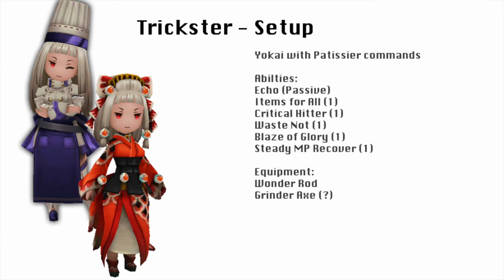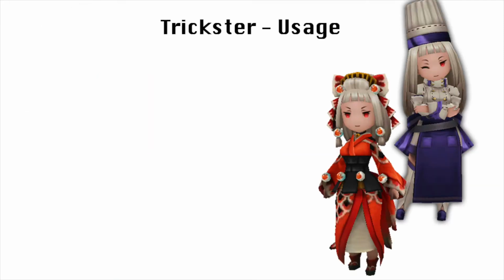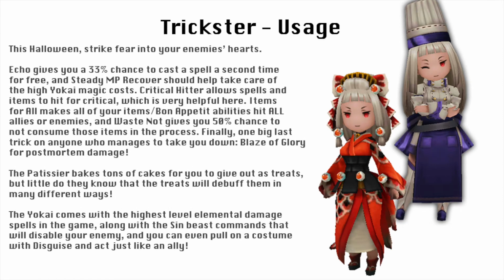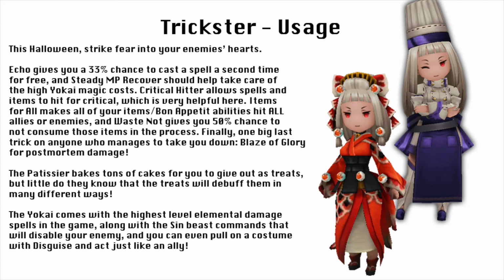Bravely Second: Trickster Build (Custom Combo) - Halloween Special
Now who's that at this hour?

It is said that late on Halloween night, when the moon is out, and Red is not busy with life stuff, he will reveal a new Bravely Second build themed in the spirit of the night... the Trickster!

Danganronpa: Trigger Happy Havoc OST - Mr. Monokuma's Tutoring
Bravely Default - Ba'al Nemesis Theme